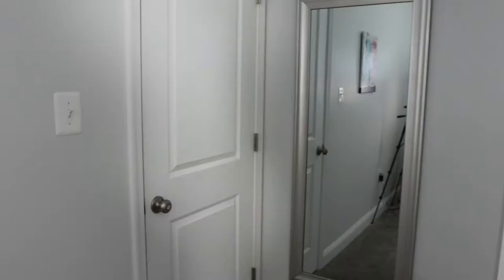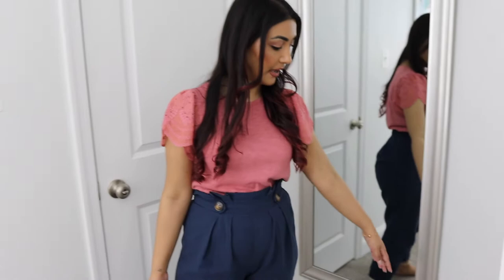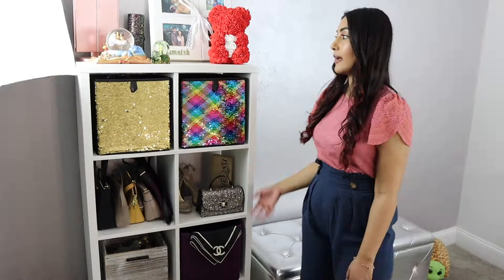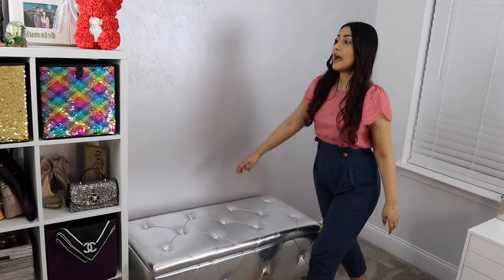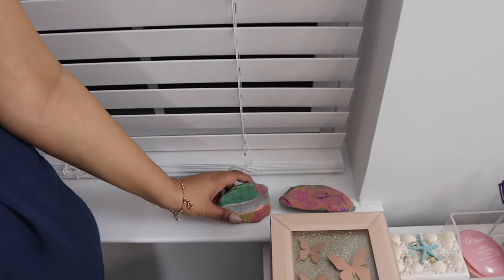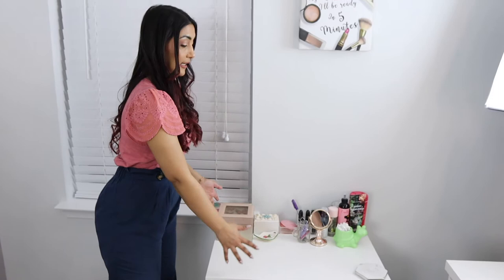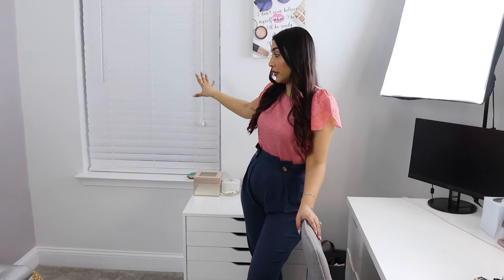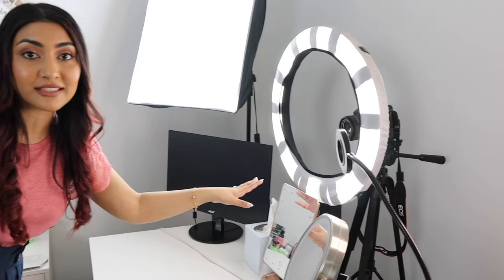GLAM ROOM TOUR | IKEA BEAUTY ROOM + FILMING SETUP 2021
Hiiiii GlamFam here is the long awaited beauty room tour & filming setup!! I know I've been so behind in my uploading schedule 😩😅 I'm trying my best to get all of my pre recorded videos up before my summer 2021 content!

Let me know if you have any requests ❤️

Lighting:
The softboxes I have are discontinued on amazon here is something similar -

One of my favorites. DEF worth it & way cheaper than Diva ring light (I didn't show it in the video but I use this light for Hookah with Humnish videos in my living room

Camera:

The camera used to record this video

The lens I use with M50

Camera I use for makeup tutorials -